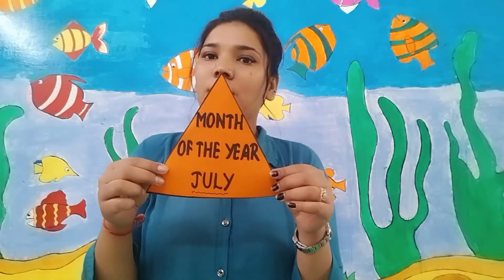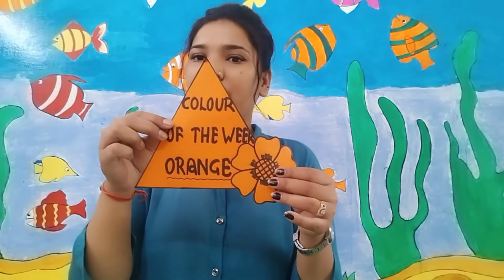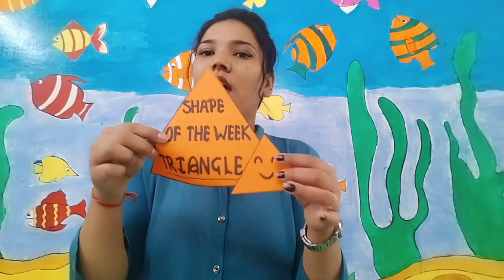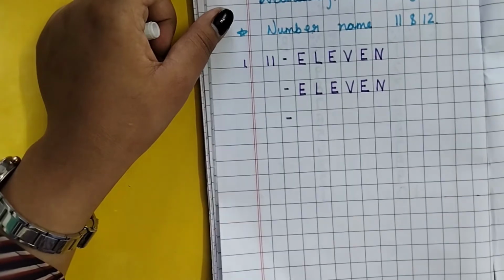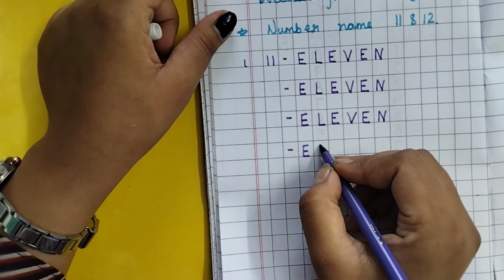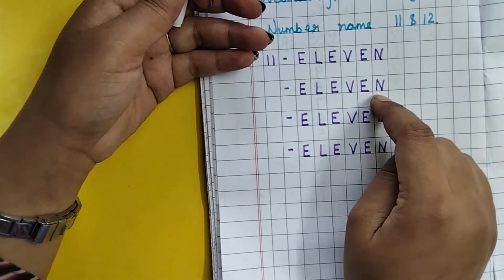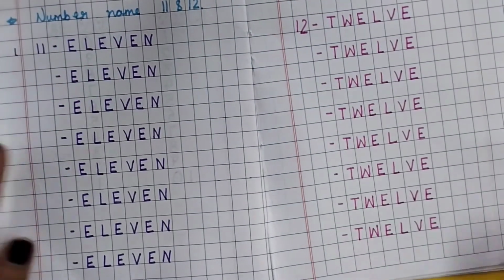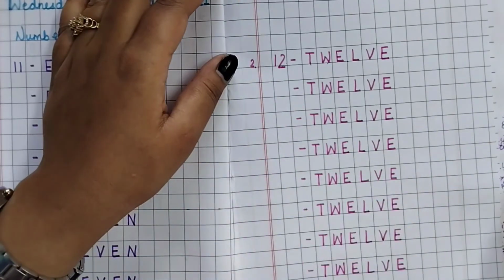Number names 11& 12 | Maths Written | Class-UKG